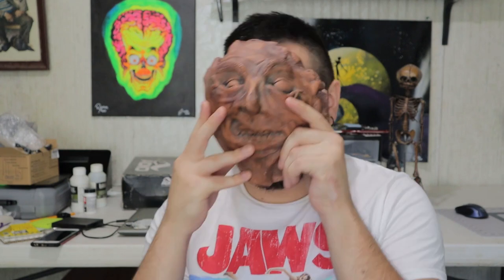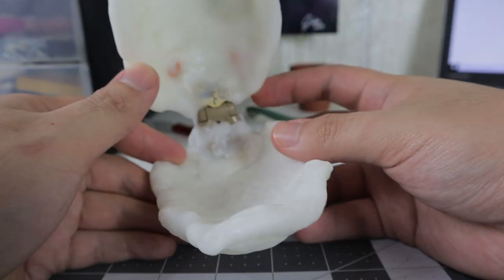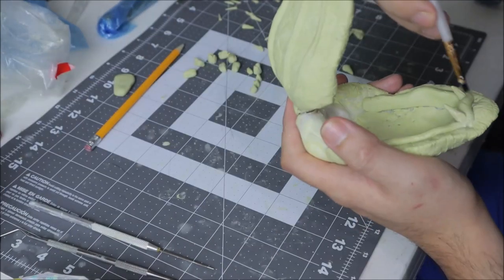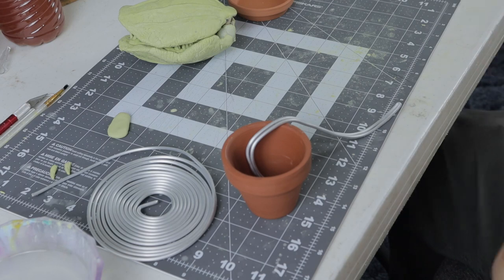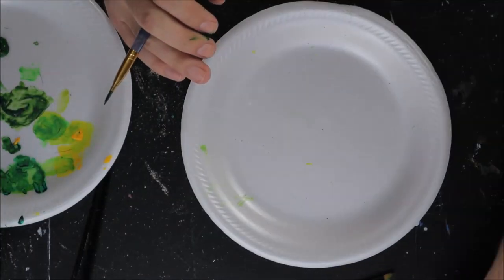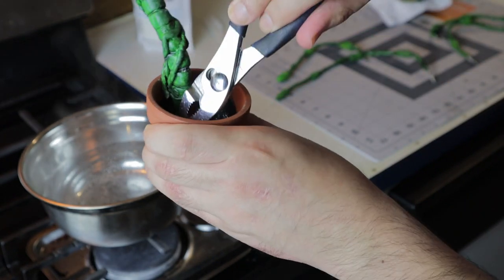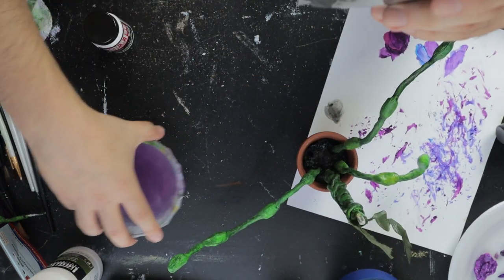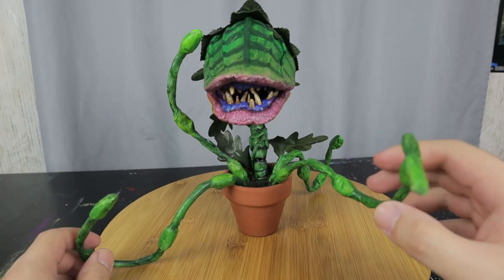Little Shop of Horrors Custom Action Figure!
This is my First custom action figure of Audrey 2 from Little Shop of Horrors! Here, you'll see the steps I took to make the figure, I also had a part where I talk about what materials I SHOULD have used and the materials I SHOULDN'T have used, but the video was getting Too long so i cut that out.
There is also another version where I walk thru every step like Bob Ross but again, it was getting too Long! xD
BUT I plan to release that footage on my Instagram if you guys want to check that out!

Treat Yo' Elf - Jobii
Funk Love - DJ DENZ The Rooster
Need You Back (Instrumental Version) - Milva

PS: I'm aware the audio levels in my videos are all over the place but I'm getting new equipment for that soon!